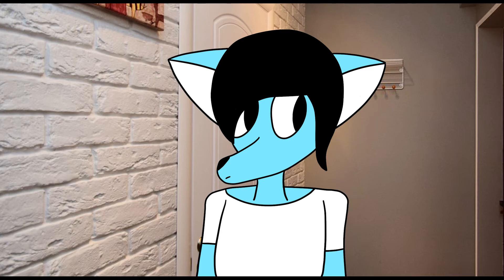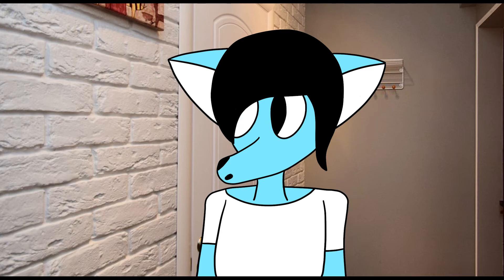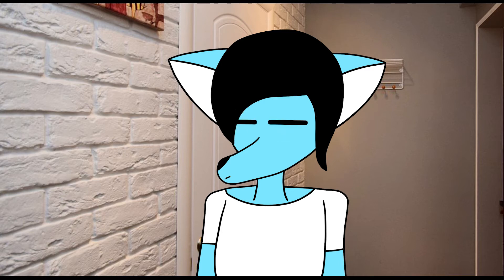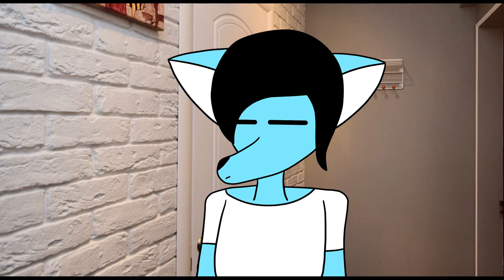ЗИМНЯЯ РУТИНА (Анимация) Ч.О.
Привет, очень извиняюсь за то, что пропал на месяц. У меня началась учёба, +это мой первый опыт в создании анимации такого плана, это заняло у меня немало времени. И ещё раз простите за то, что пропал, со мной всё хорошо :3